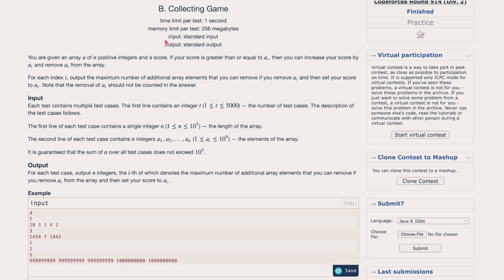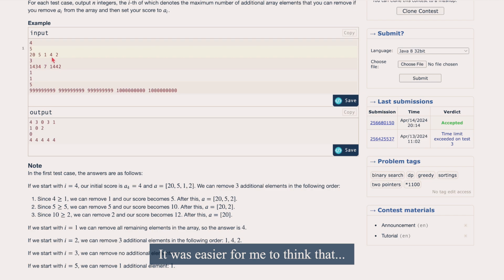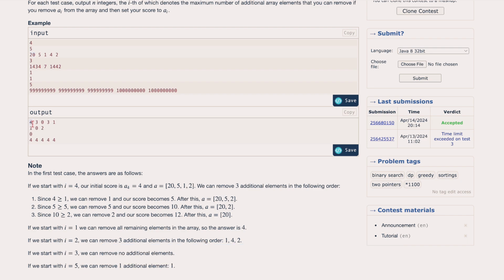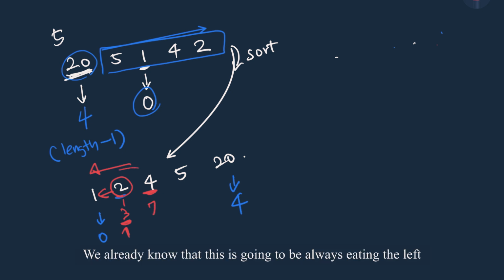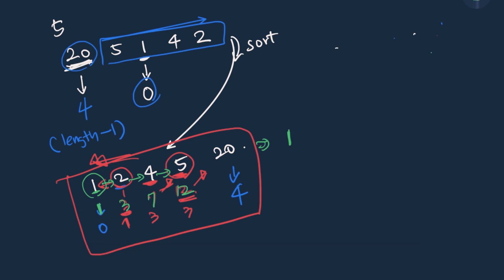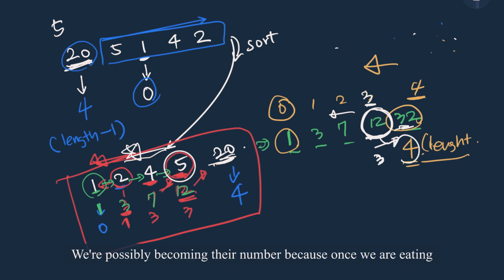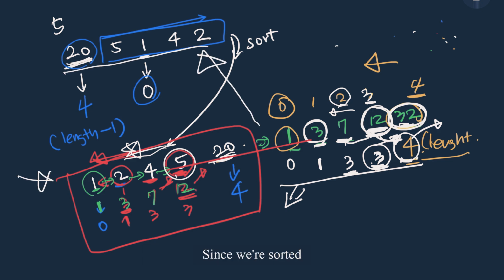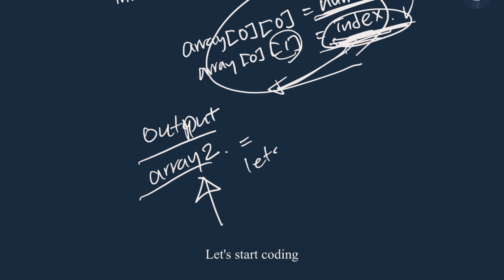Collecting Game - Logic explanation only - Codeforces 914 div.2 -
914 div.2
CodeForces problem [Rating 1100]
0:00 - start
02:20 - logic with example step by step
06:57 - coding recommendation